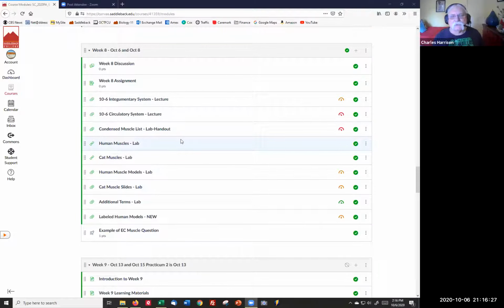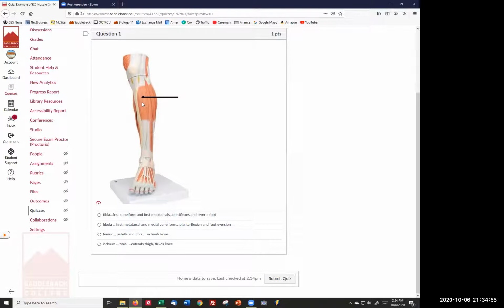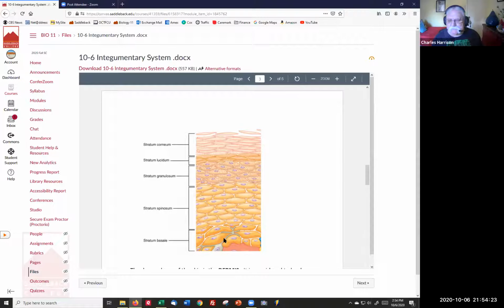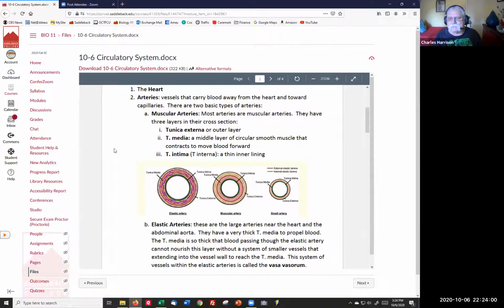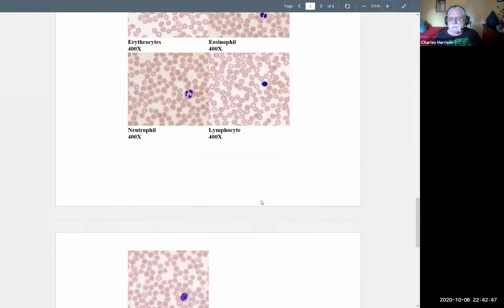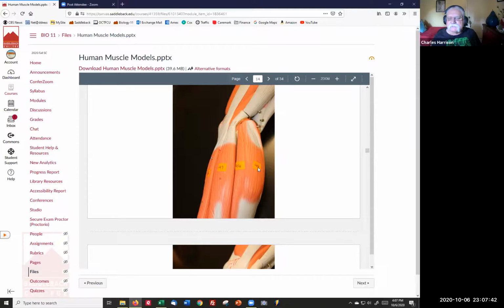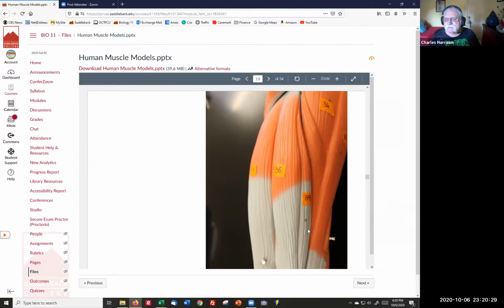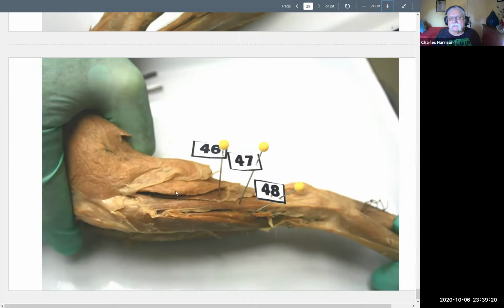GMT20201006 210847 SC 2020FA 1920x1200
Recording of class for 10/6